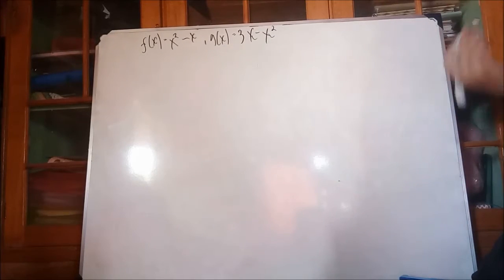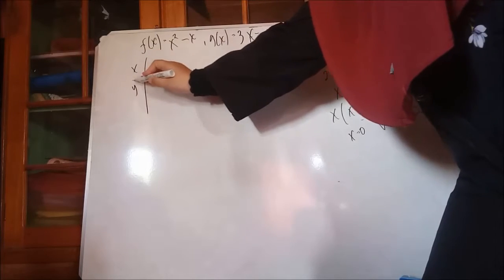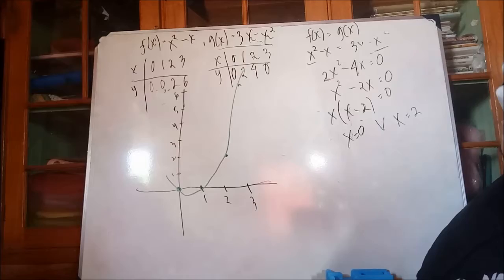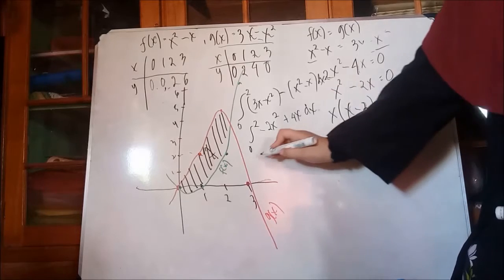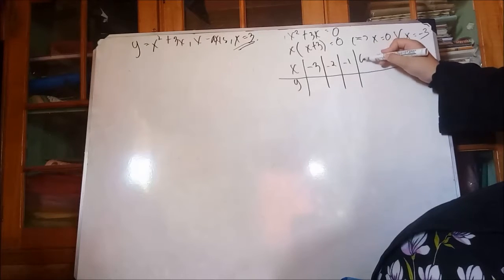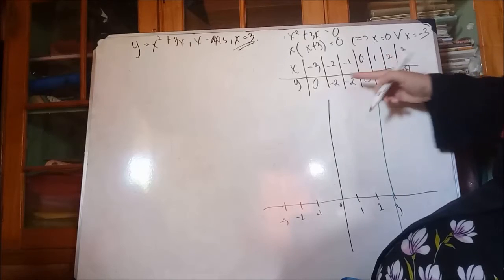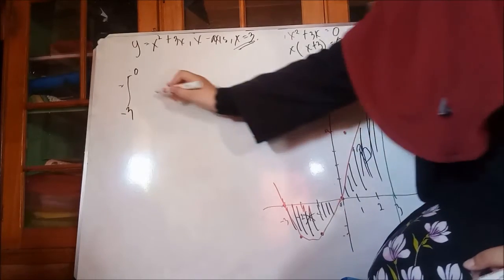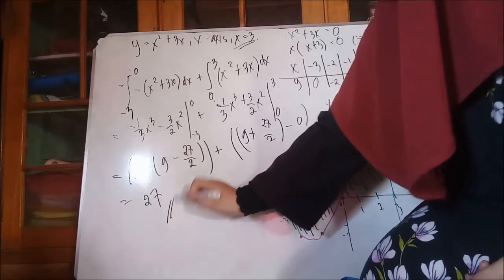Finding the Area Under a Curve Part 2